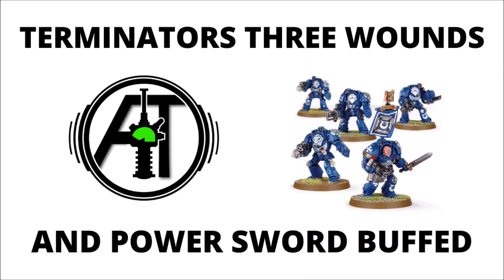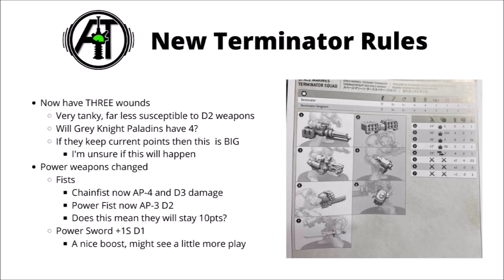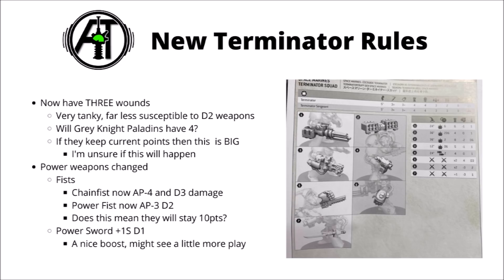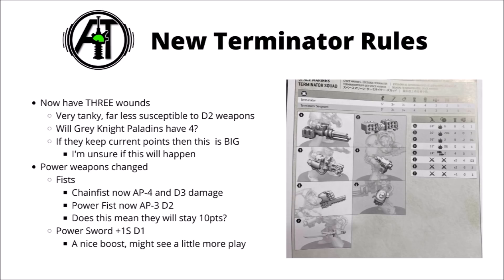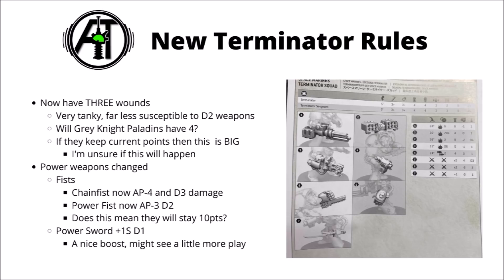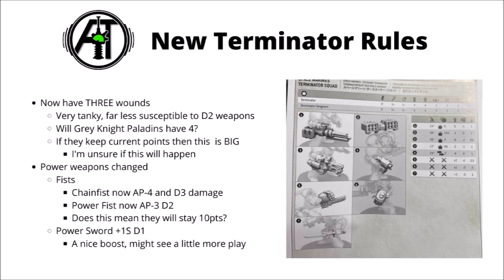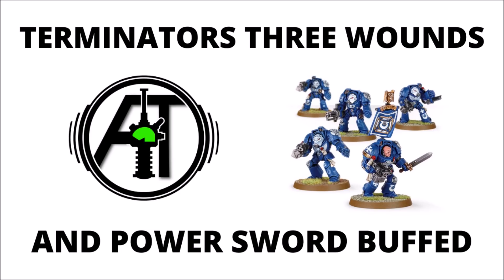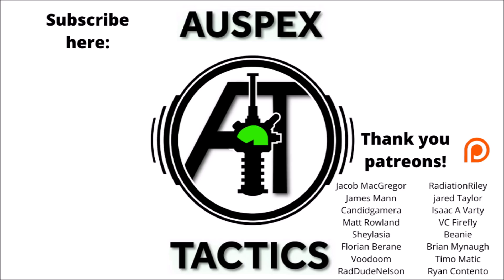Terminators Three Wounds Now? Power Swords Buffed + Power Fist Changes... New leaked Rules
Today we have a new terminator squad datasheet, more imposing than ever...